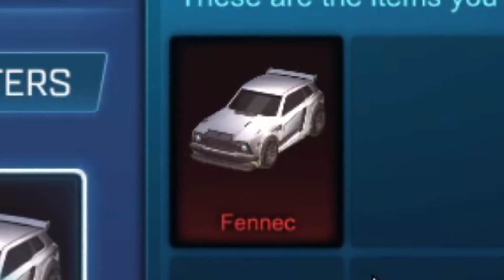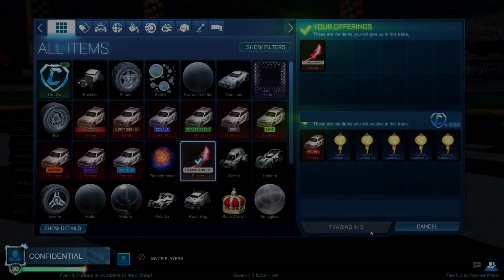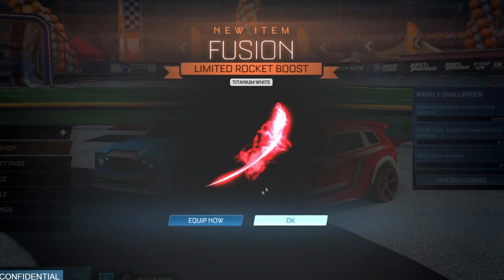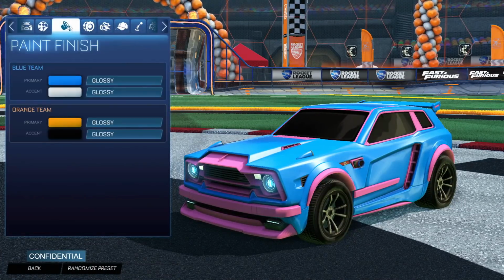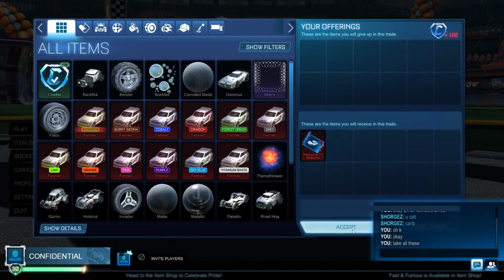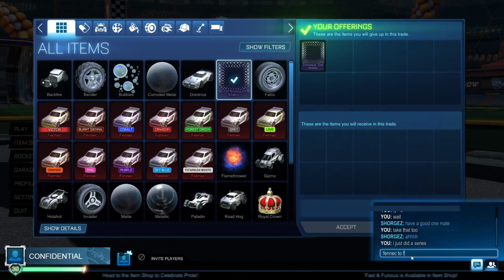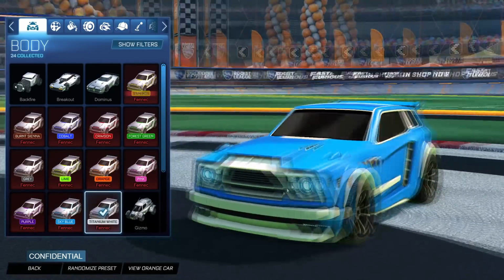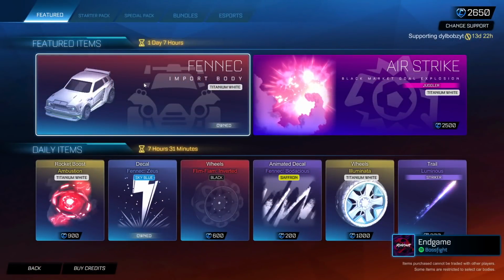Trading From FENNEC To FENNEC SET On Rocket League! Episode 3